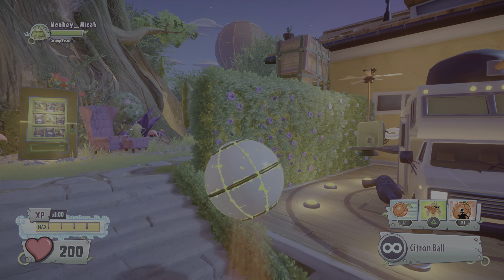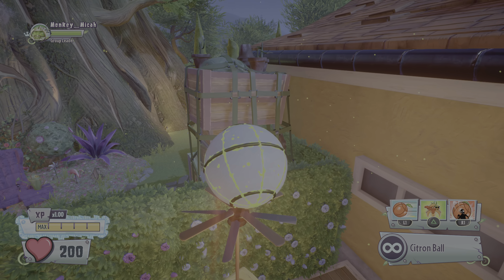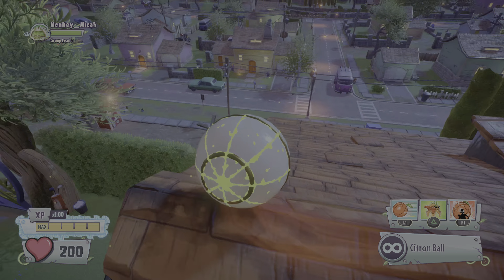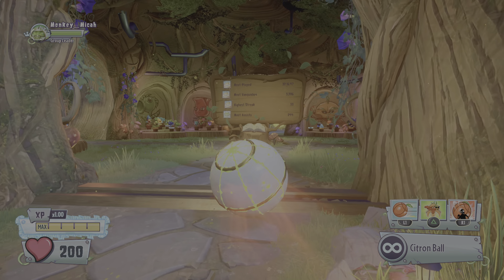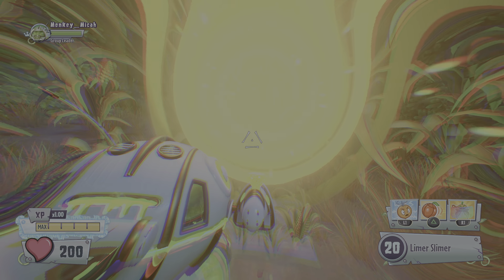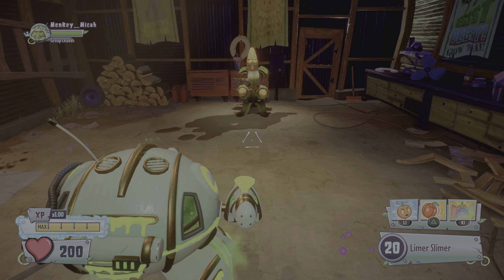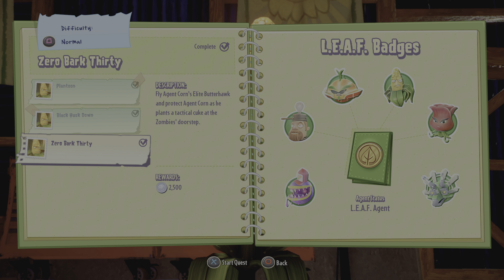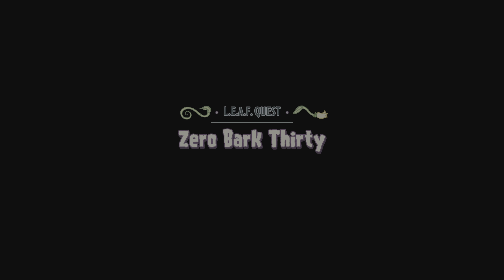Plants vs Zombies GW2 Glitch SPACE